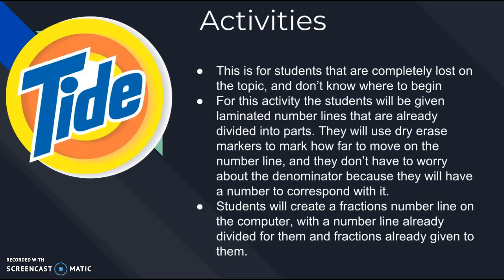Flipped Classroom: Understanding Fractions-3rd grade